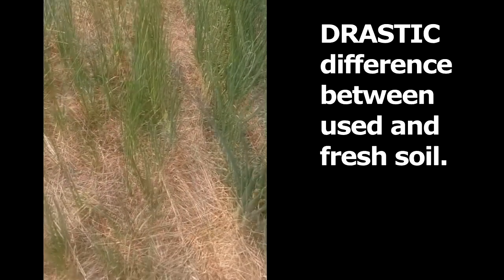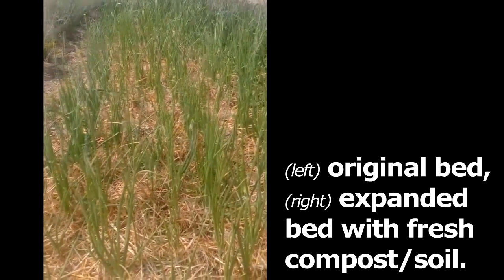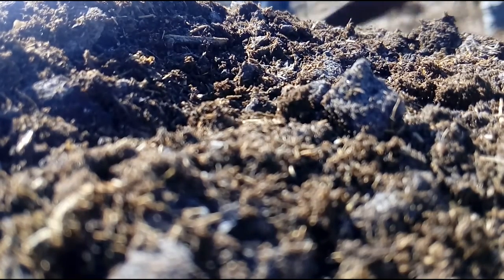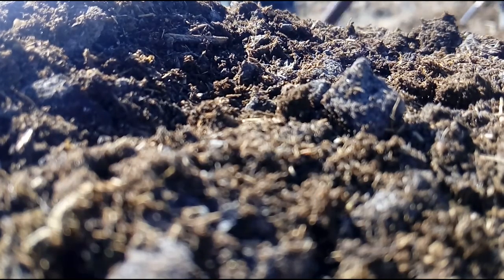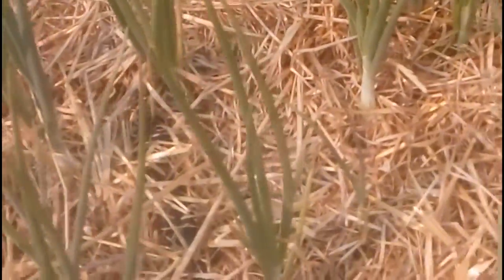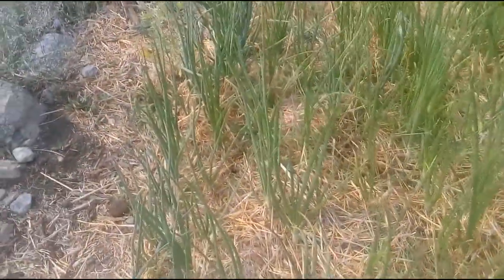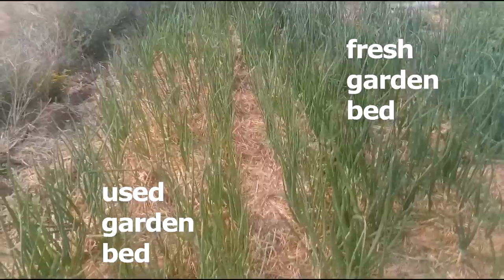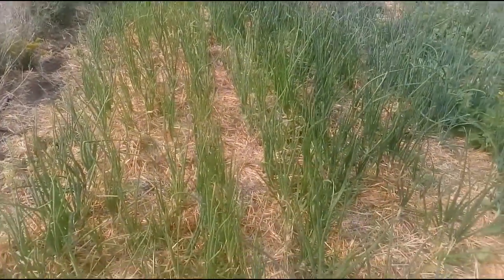Feeding your Garden- PLANTS KNOW!